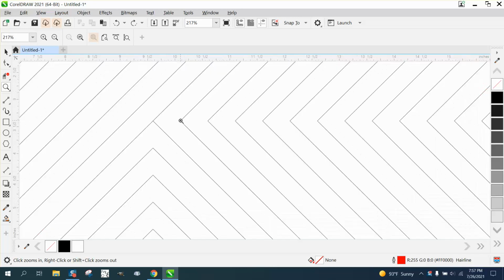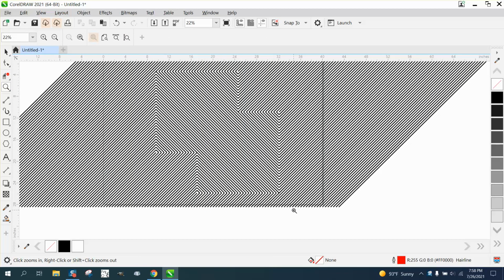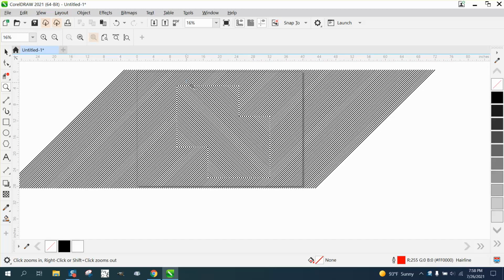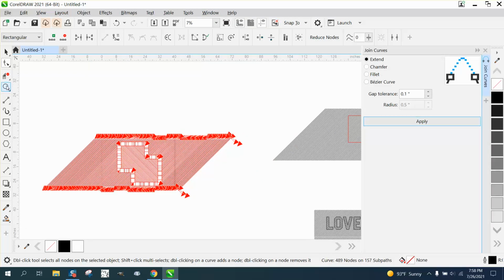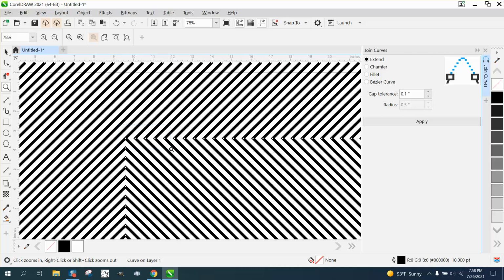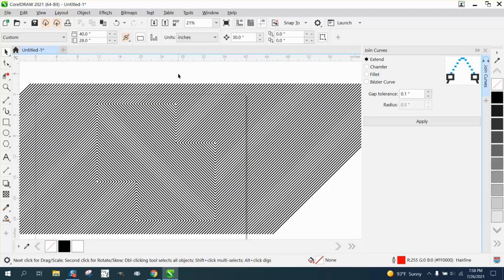CorelDraw Tips & Tricks Optical Illusion with lines Part 2